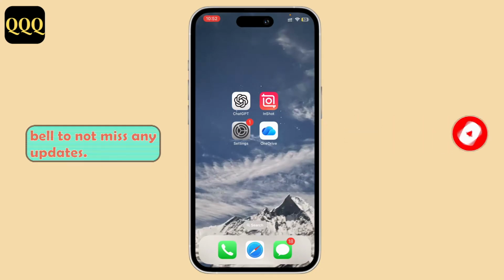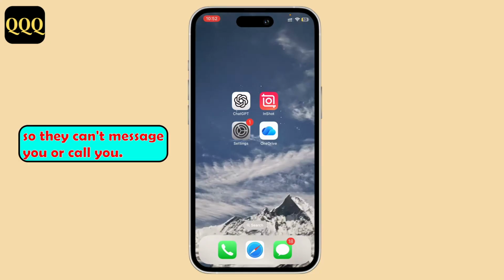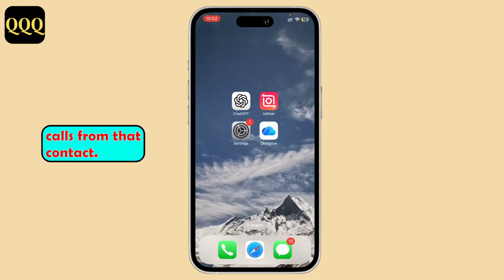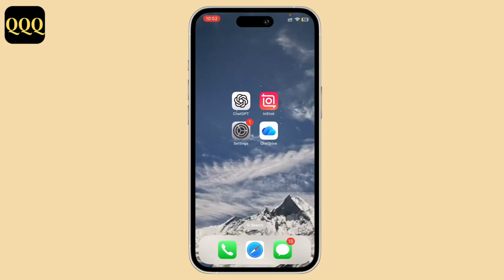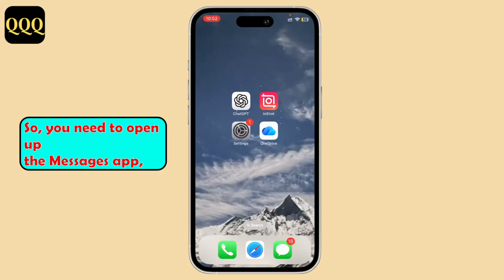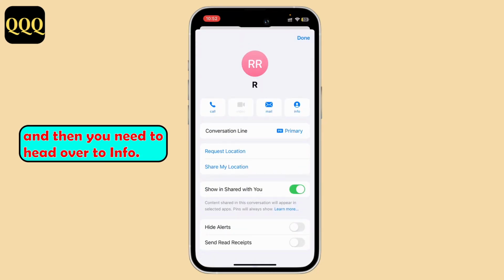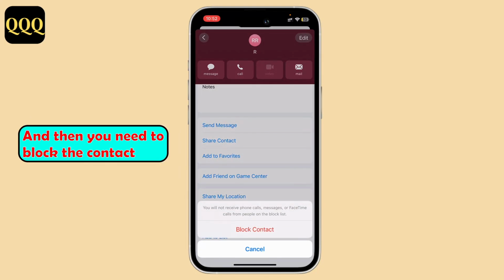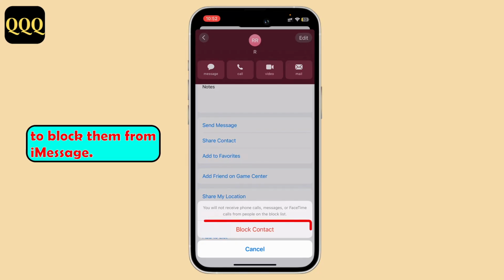How To Block Someone On iMessage ?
Welcome to our step-by-step guide on How To Block Someone On iMessage ? If you’re tired of unwanted texts, spam messages, or annoying contacts on your iPhone, this video is for you. We’ll show you how to block someone on iMessage, stop receiving messages on iPhone, and manage blocked contacts easily. Whether you want to block a contact, an unknown number, or unblock someone later, this guide will help you take full control of your iMessage privacy and message settings.

In this video, we will show:
How to block text messages on iPhone
How to block a contact on iMessage
How to stop receiving messages on iPhone
How to unblock someone on iMessage